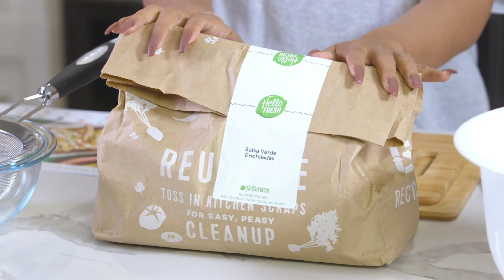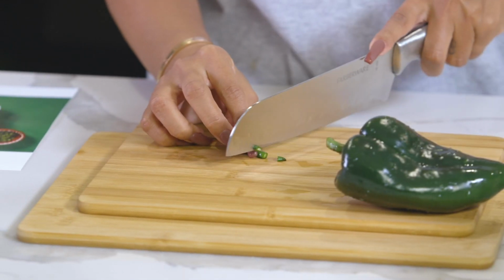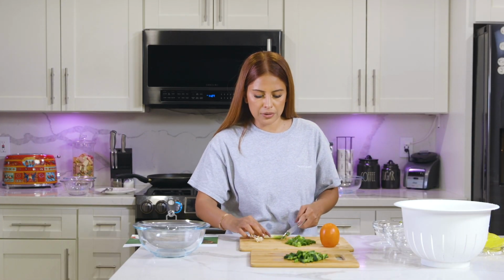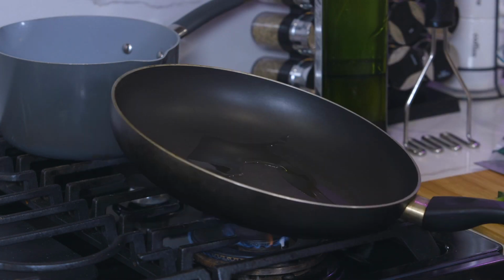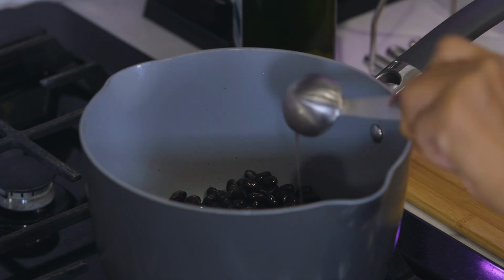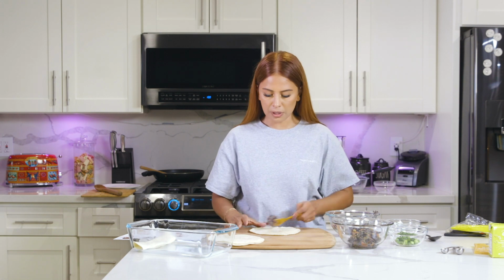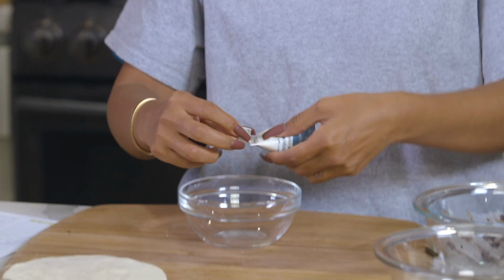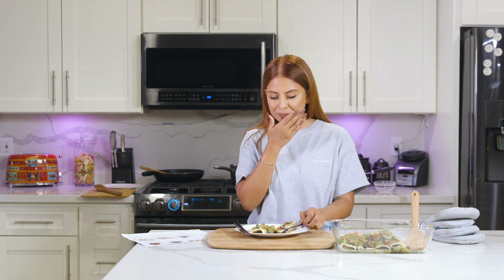COOK WITH ME | SALSA VERDE ENCHILADAS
Hey guys! 🤗 For today’s video, I will be cooking Salsa Verde Enchiladas for my mom and Ayla. Purchase Required.

I’ve been using Hello Fresh for a few of weeks now and love that the ingredients are delivered right to my door. Since I work a lot and don’t always have time to make Ayla a delicious dinner, it’s super easy and convenient. I hope you guys enjoy this video! 🔔